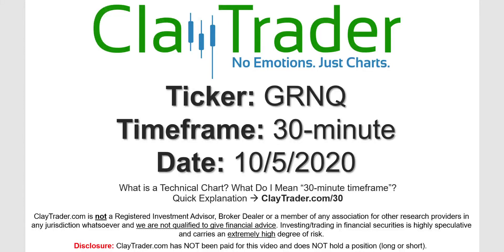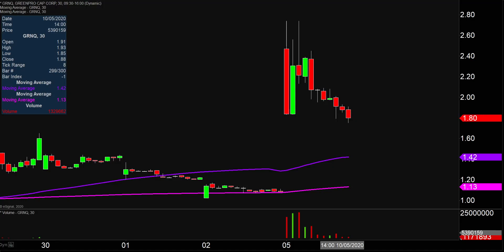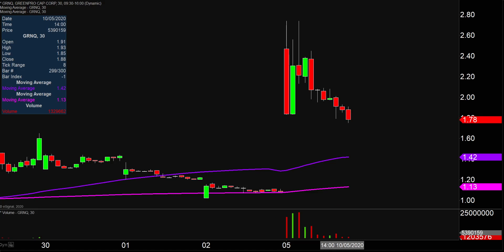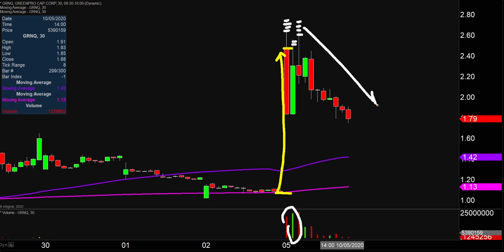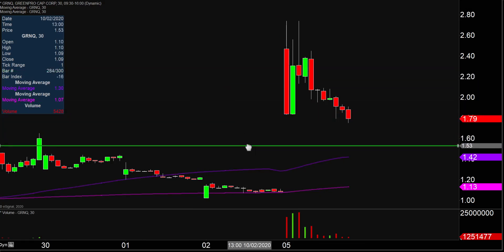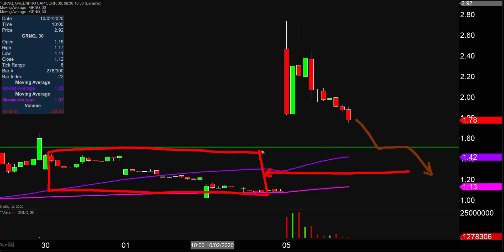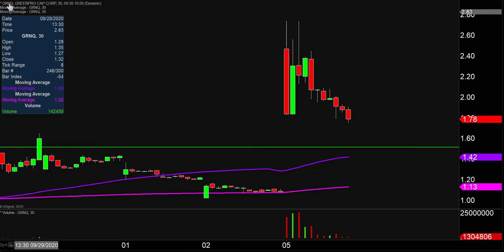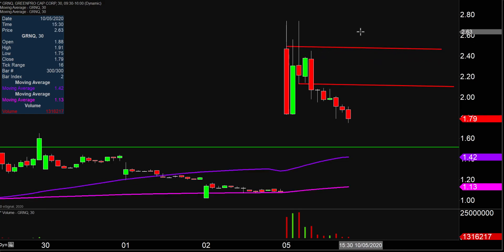Greenpro Capital Corp. - GRNQ Stock Chart Technical Analysis for 10-05-2020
Learn how to read stock charts and identify technical patterns as ClayTrader does a quick stock chart review on Greenpro Capital Corp. (GRNQ).